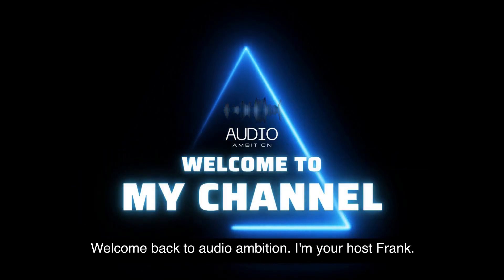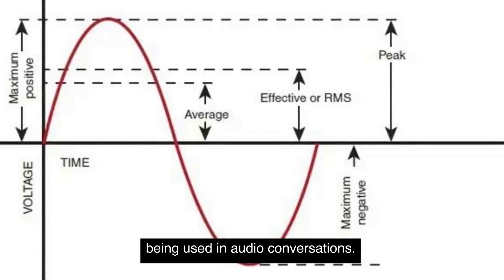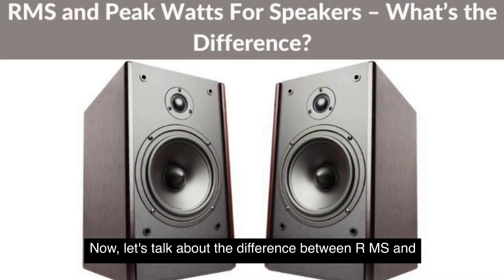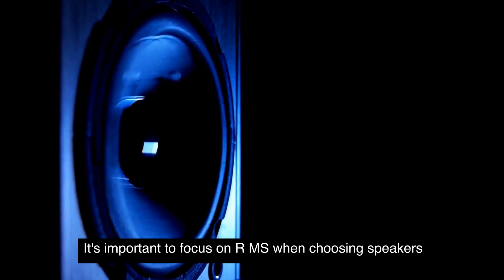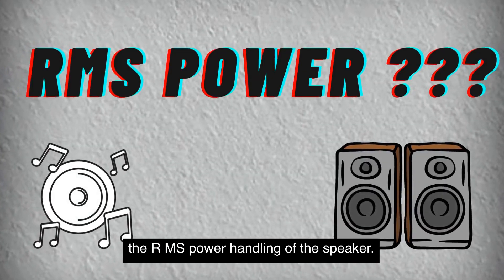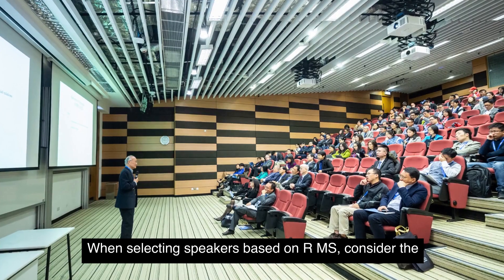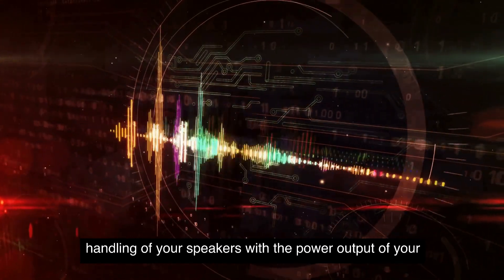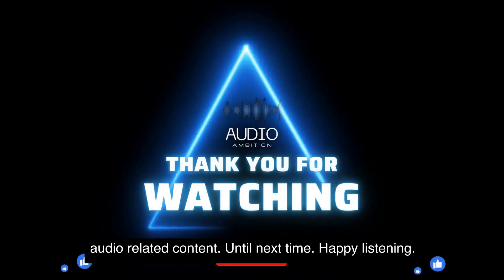What is Speaker RMS?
Do you want a perfect-quality sound system for entertainment? Are you thinking about a criterion to follow when choosing speakers? Well, you’re at the right place. This article will briefly discuss what is speaker RMS and how it serves as a basis for selecting the right sound system.